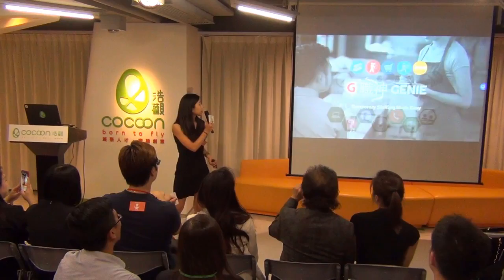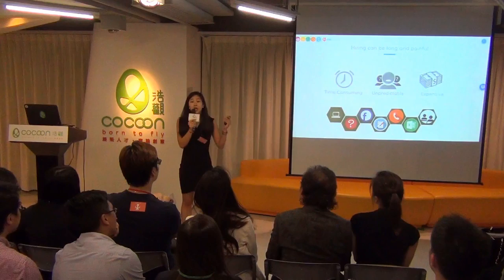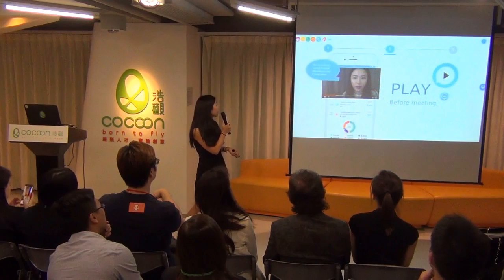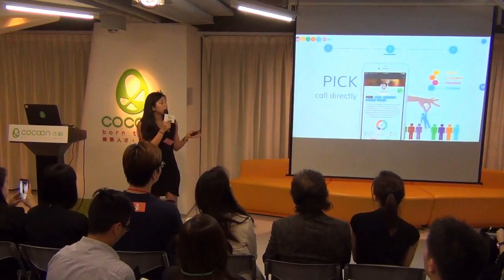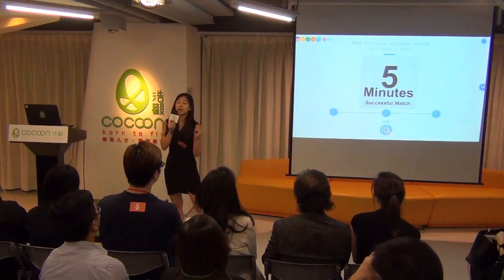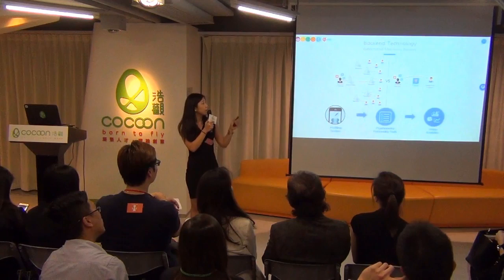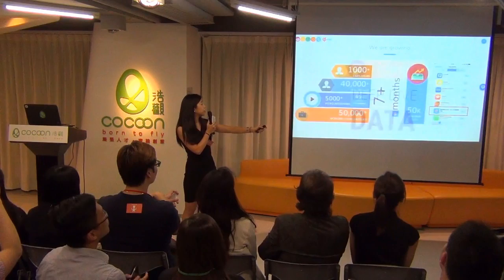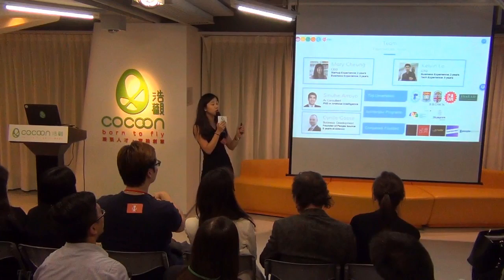Job posting platform | GoGenie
Date: May, 2016
Venue: HK CoCoon
Presenter: Mary Cheung

To know more about CoCoon and our upcoming events,